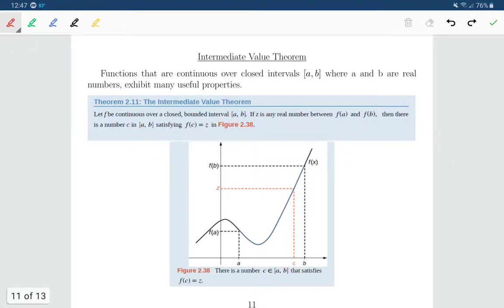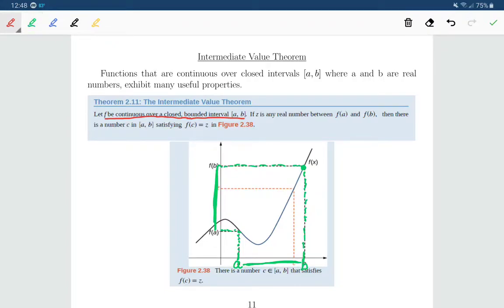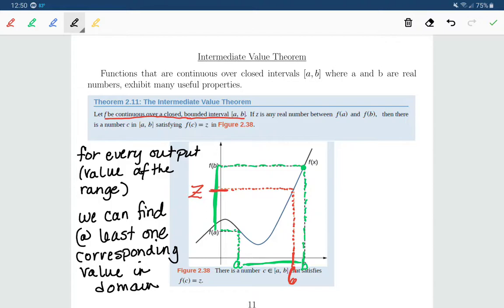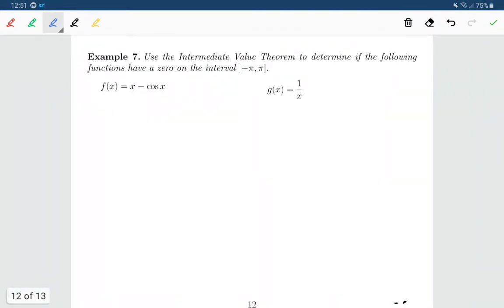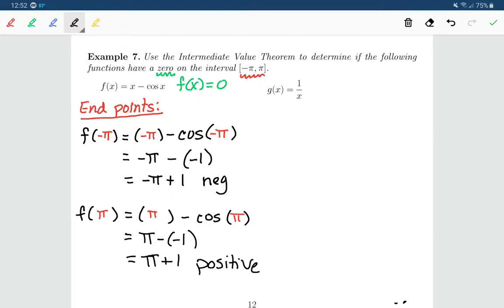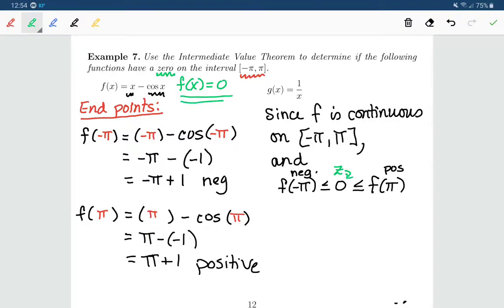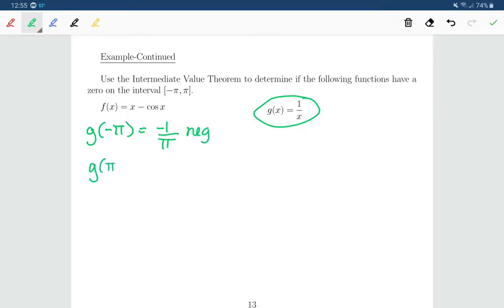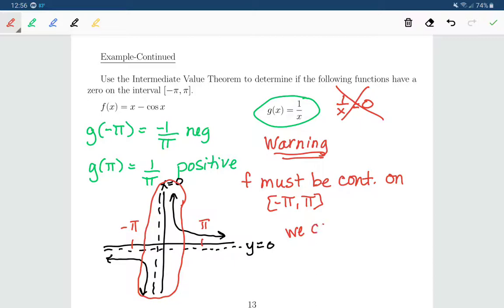Intermediate Value Theorem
Explanation and example of how to apply the IVT